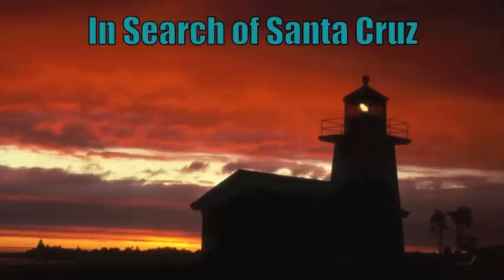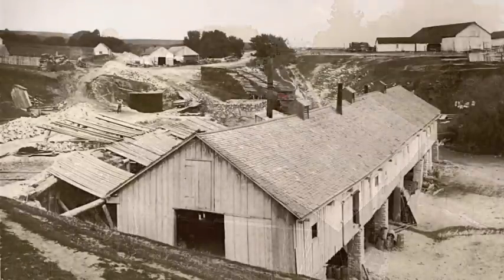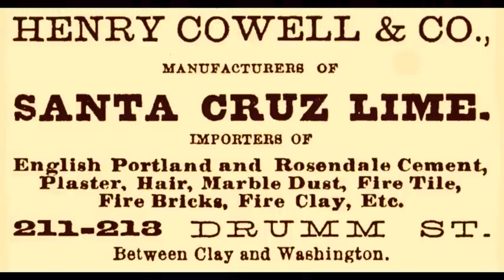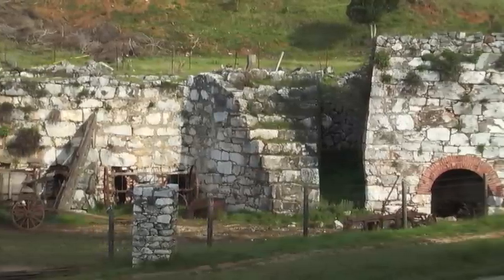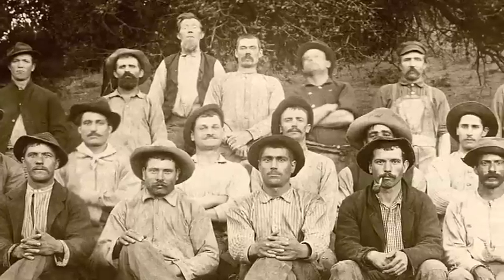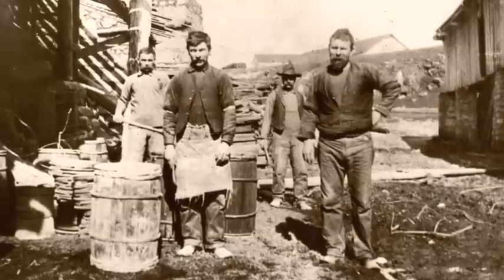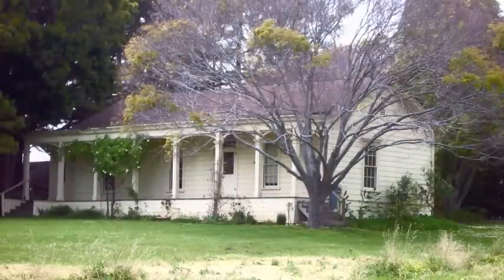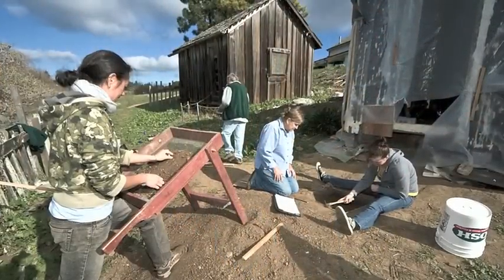Cowell Lime Works Historic District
A history and tour of the Historic District at the University of California, Santa Cruz.  Lime was manufactured here in the late 1800s and early 1900s.